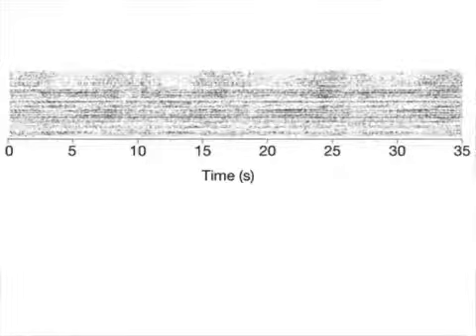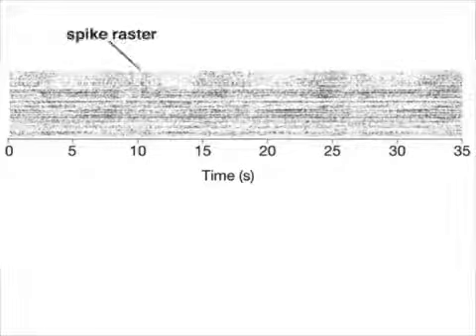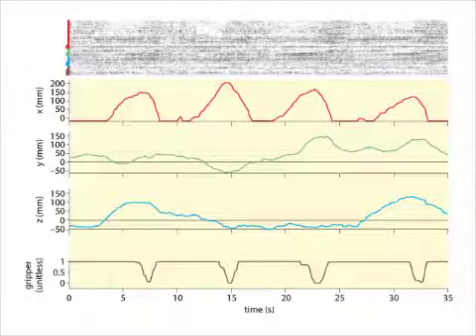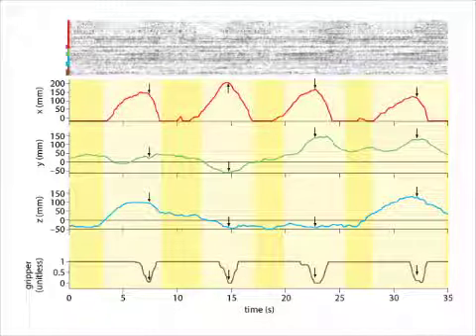PoN_Movie_08.5_Neural Prosthetic Devices